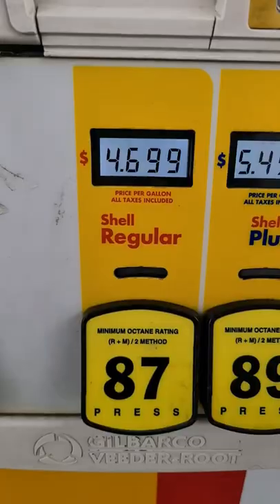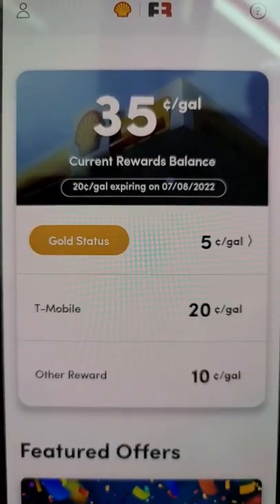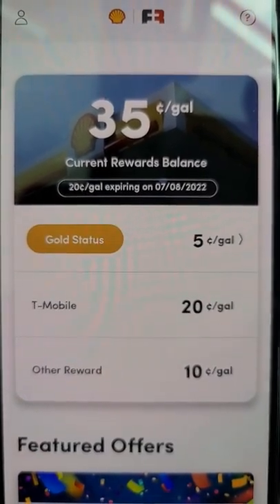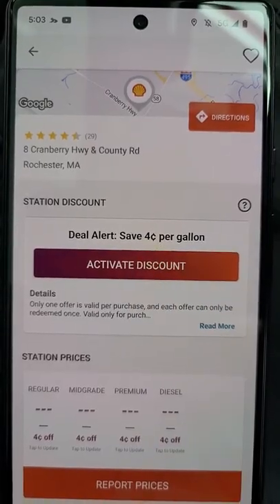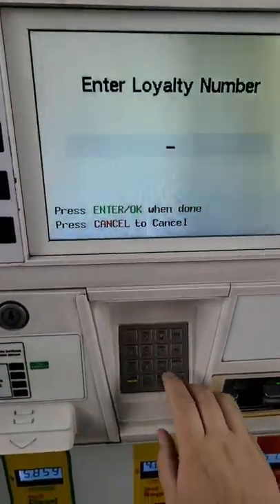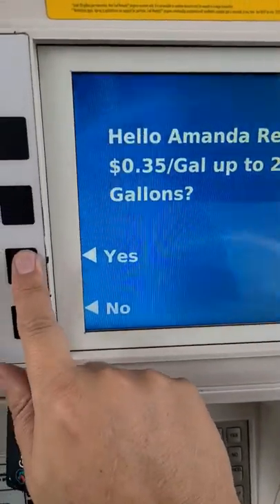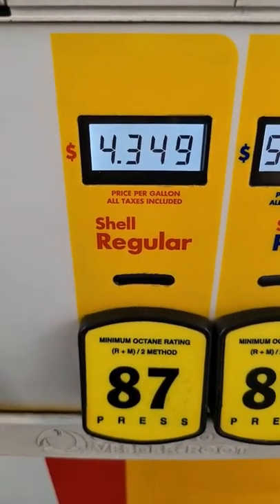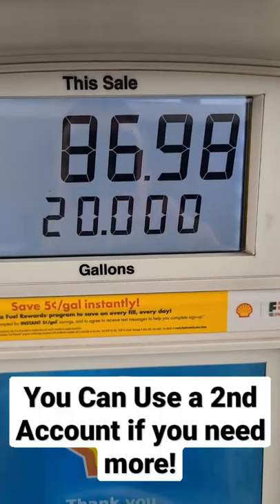Hack to Save Major Money on Gas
Shell Fuel Rewards
Gas Buddy  (Gas Buddy Debit Card)
T-Mobile Tuesday